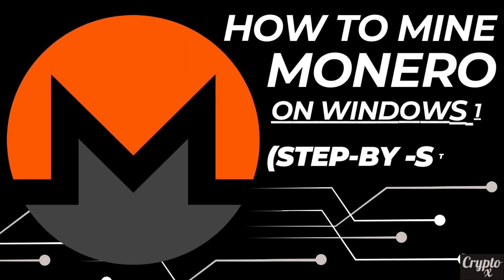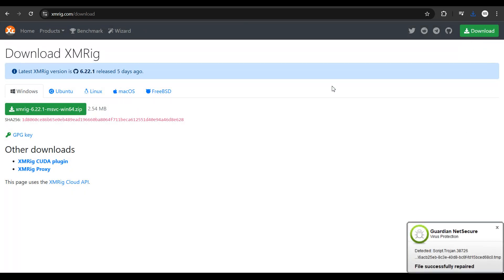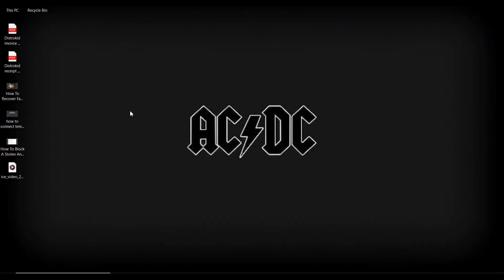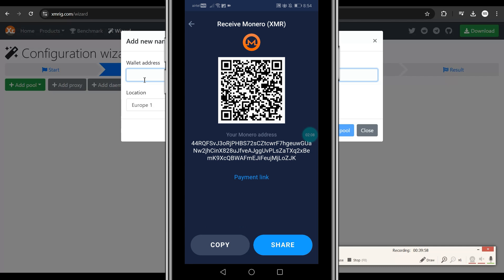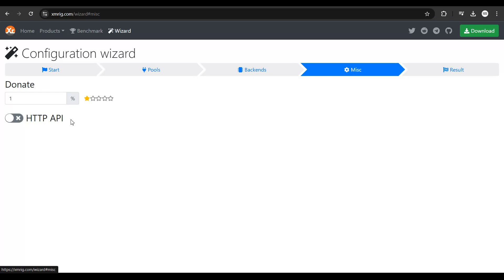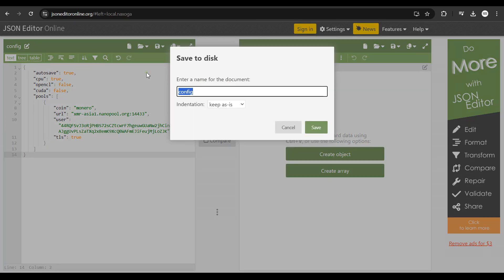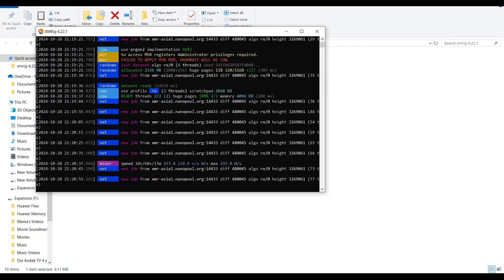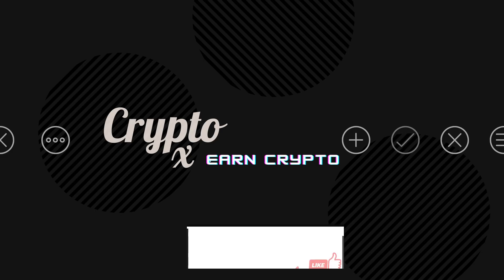How To Mine Monero On Windows 10 (Step-By-Step) | How To Setup XMRig On A Windows 10 PC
Cheers

Ken